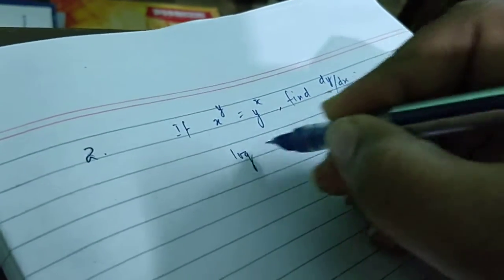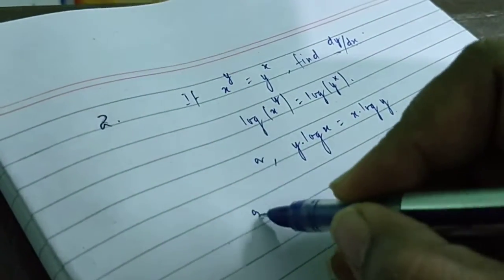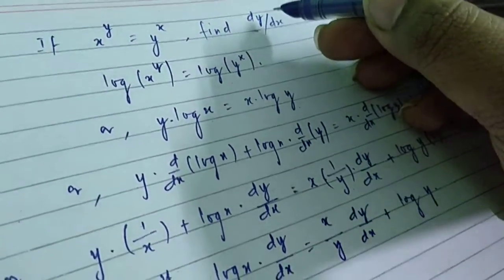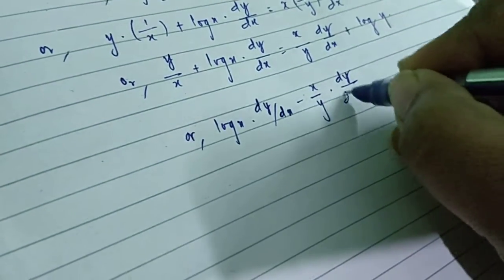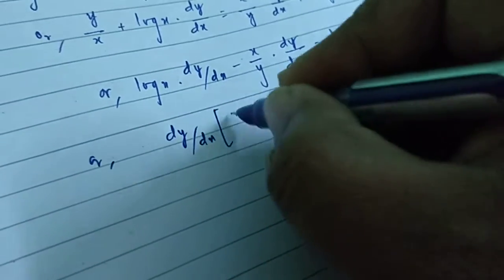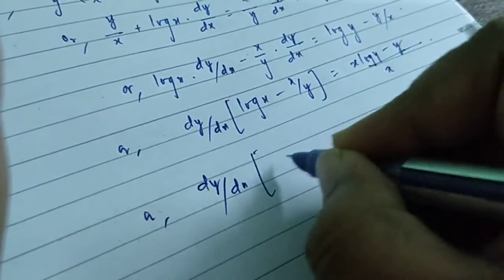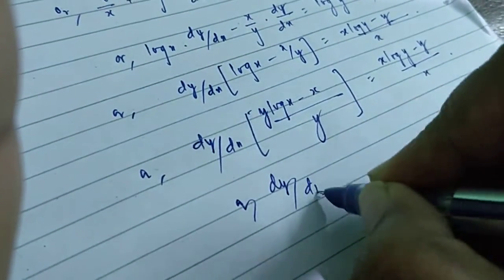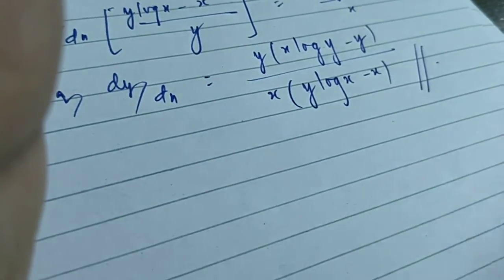Differentiation_logarithmic differentiation example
This video discusses the application of logarithmic differentiation in solving a second type of problem in which variable to the power variable is observed in both sides of the equation